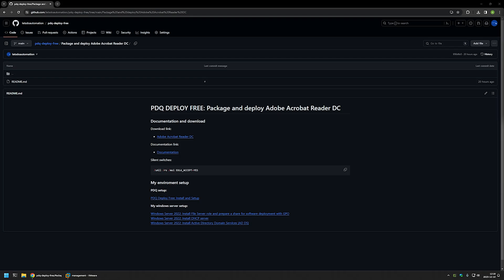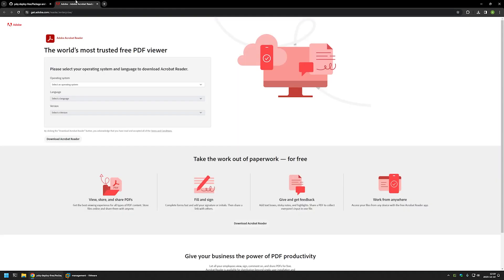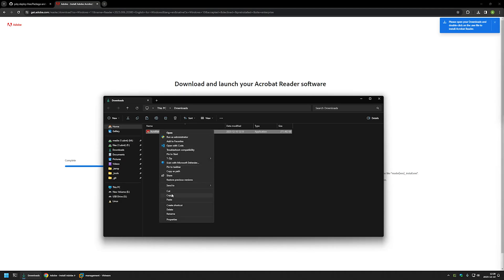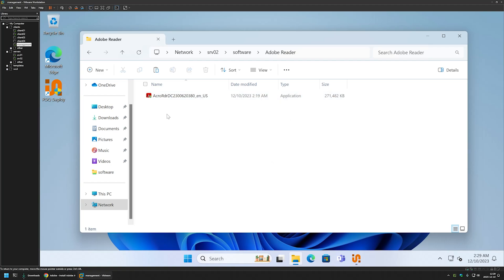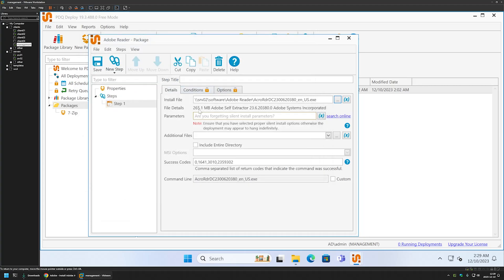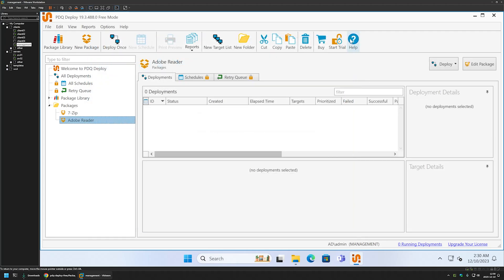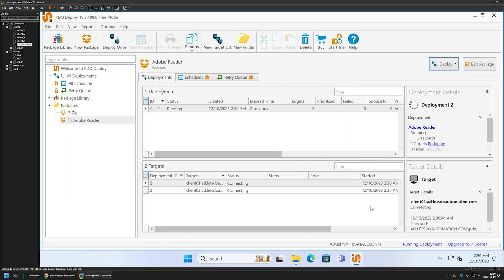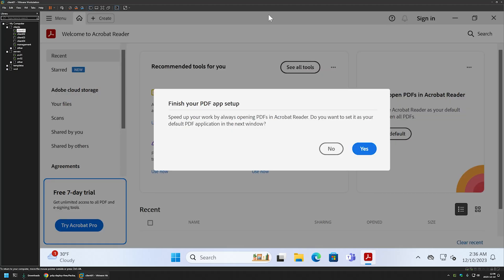PDQ Deploy Free: Package and deploy Adobe Acrobat Reader DC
In this video I'm going to use PDQ Deploy to package and deploy Adobe Acrobat Reader DC